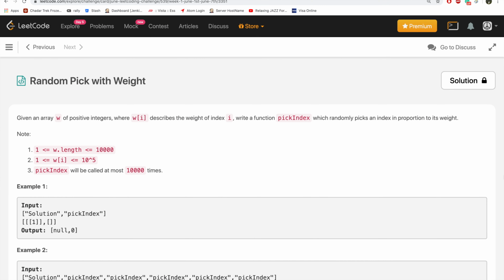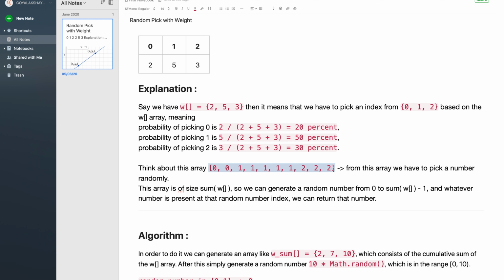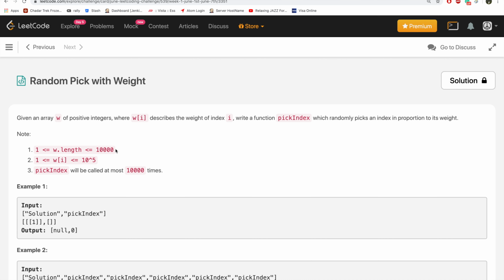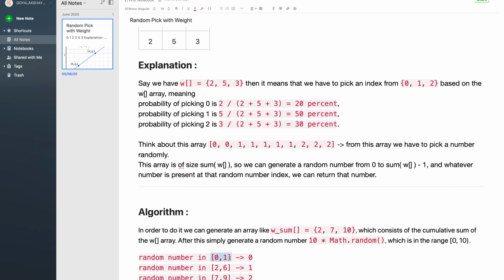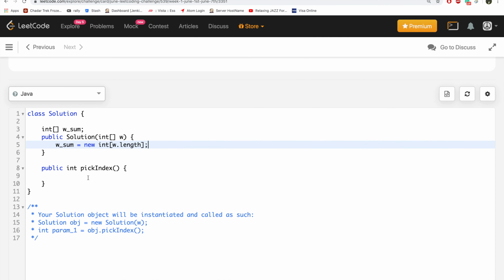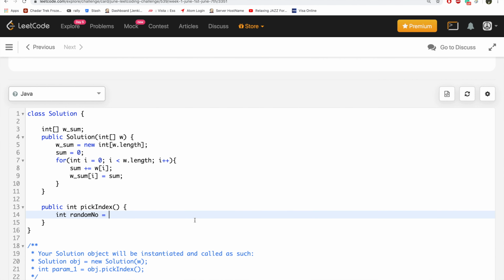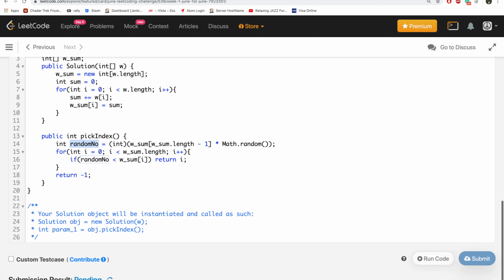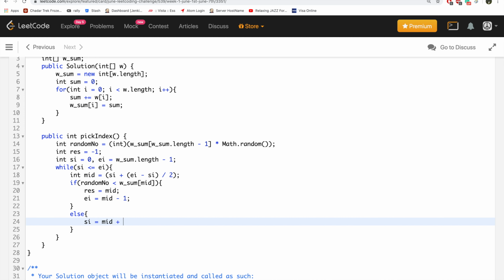Random Pick with Weight | random pick with weight leetcode | leetcode 528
**Complexity Analysis**
Let N be the length of the input list.

For linear solution :
Time Complexity
For the constructor function, the time complexity would be O(N), which is due to the construction of the w_sum array.

For the pickIndex() function, its time complexity would be O(N) as well, since we did a linear search on the w_sum array.

For binarySearch Solution :
Time Complexity

For the pickIndex() function, this time its time complexity would be O(logN) since we did a binary search on the w_sum array.